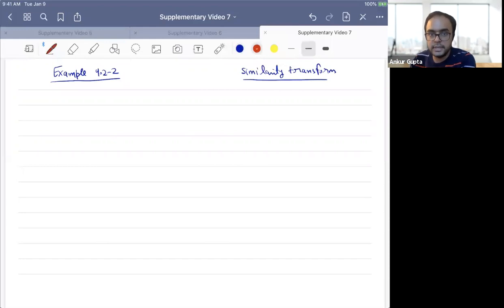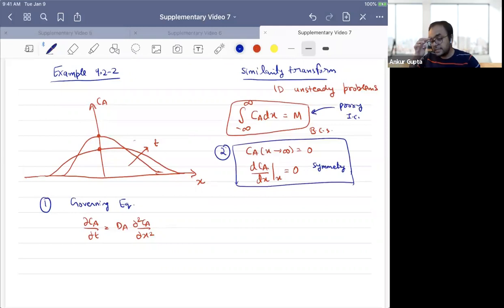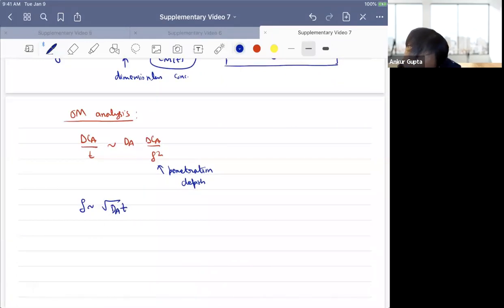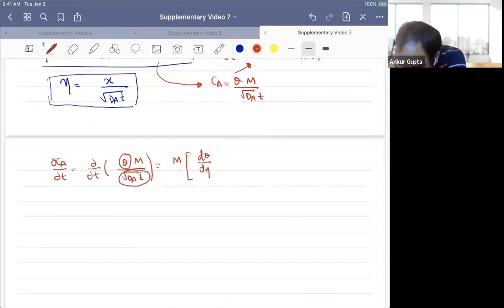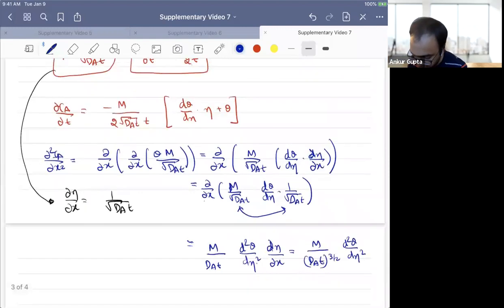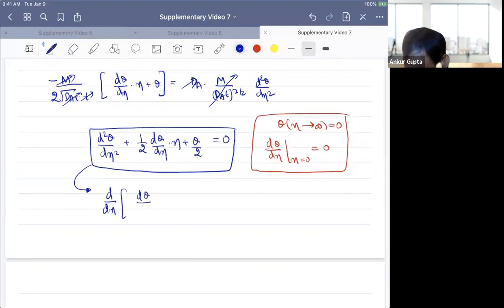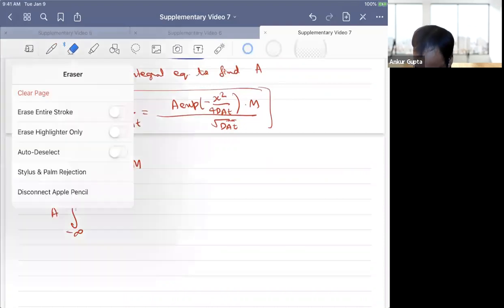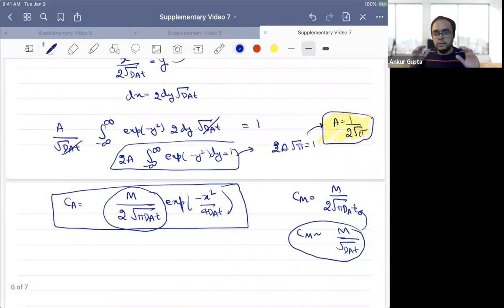Similarity transform for unsteady spread of solute (Deen Example 4.2-2)